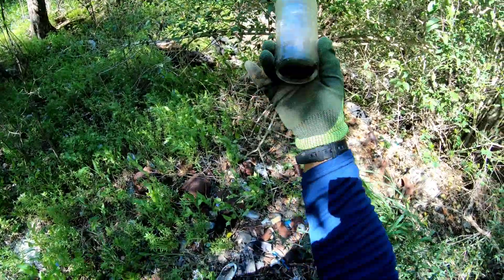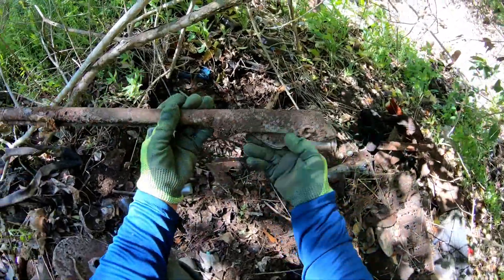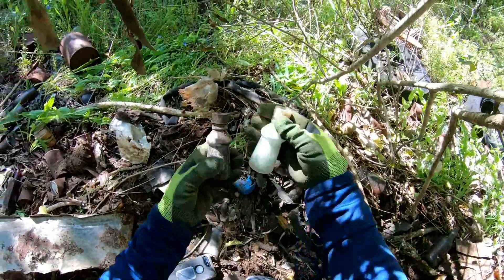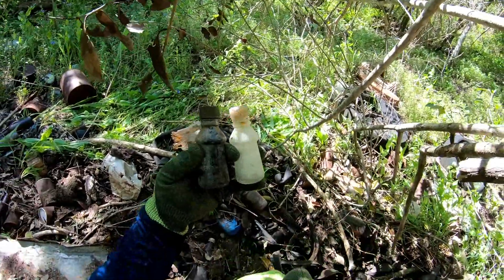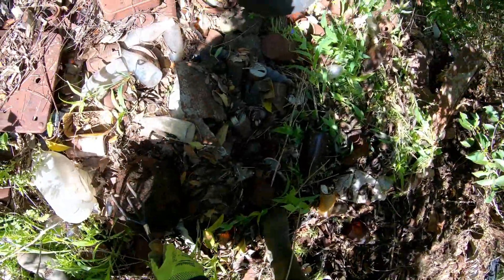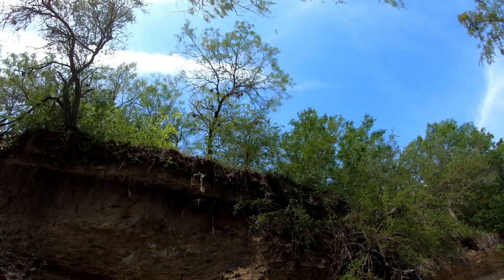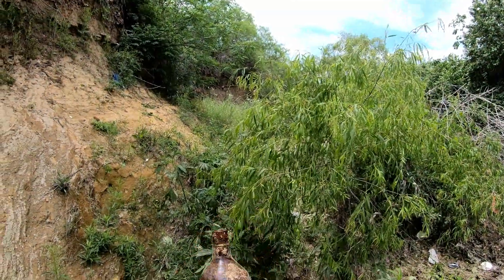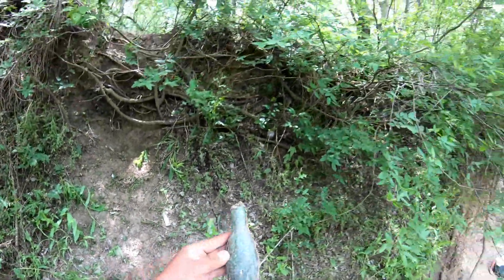FOUND GUNS & BOTTLES @ THE CREEK